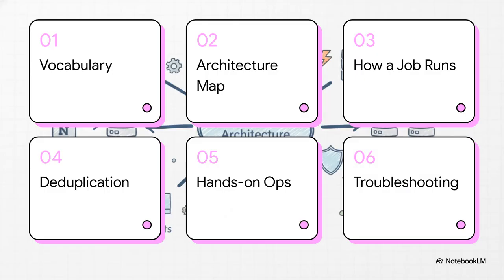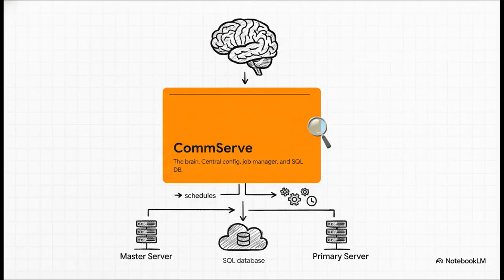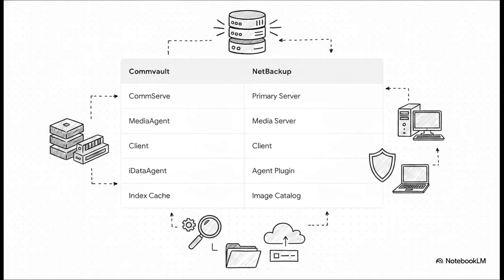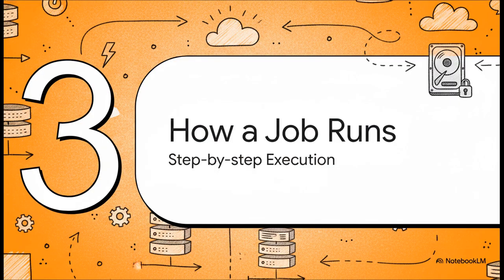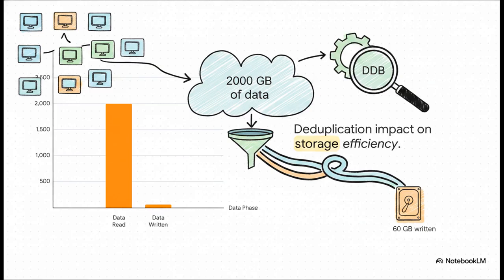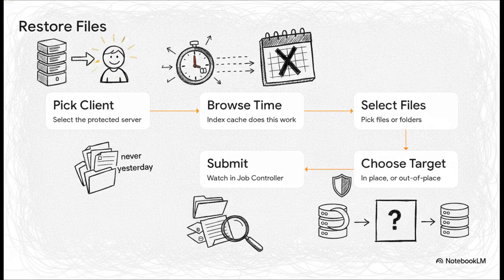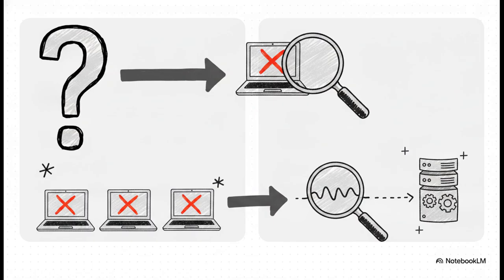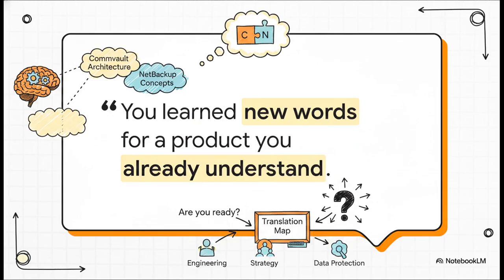Commvault for NBU Commvault for NetBackup Engineers | Complete Beginner's Guide (Episode 1)Engineers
Commvault for NetBackup Engineers | Complete Beginner's Guide (Episode 1)

Are you a Veritas NetBackup Admi looking to learn Commvault? This video is the perfect starting point.

In this first episode of the Commvault for NetBackup Engineers series, I'll explain Commvault concepts by comparing them with NetBackup, making it easier for backup administrators, storage engineers, and infrastructure professionals to understand the platform without starting from scratch.

📚 In this episode, you'll learn:

✅ What is Commvault?
✅ Why organizations choose Commvault
✅ Commvault Architecture Overview
✅ Key Components
✅ NetBackup vs Commvault Concept Mapping
✅ Foundation for the upcoming episodes

NetBackup Administrators
Commvault Beginners
Backup & Storage Engineers
Infrastructure Engineers
System Administrators
Cloud Engineers
IT Professionals preparing for interviews
📺 Upcoming Episodes

▶️ Episode 2 – CommServe vs NetBackup Master Server
▶️ Episode 3 – MediaAgent Explained
▶️ Episode 4 – Storage Policies vs Storage Units
▶️ Episode 5 – Backup Workflow
▶️ Episode 6 – Restore Workflow
▶️ Episode 7 – Deduplication Explained
▶️ Episode 8 – Interview Questions & Real-World Scenarios

Welcome to TechOps Explained – Enterprise Technology Made Simple.